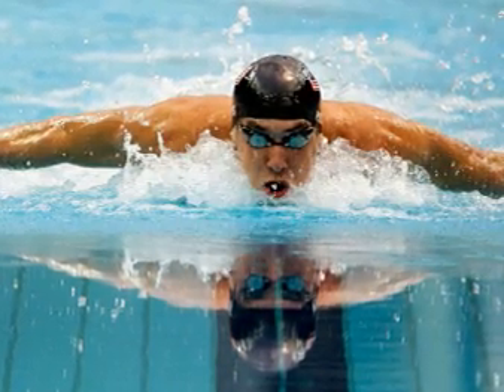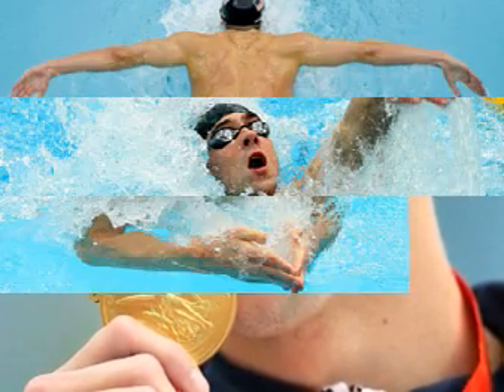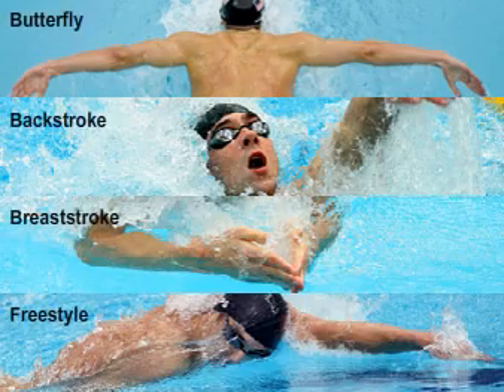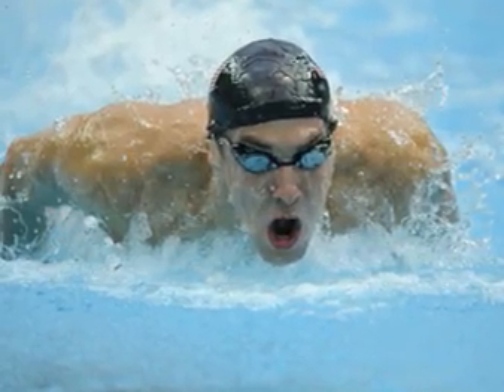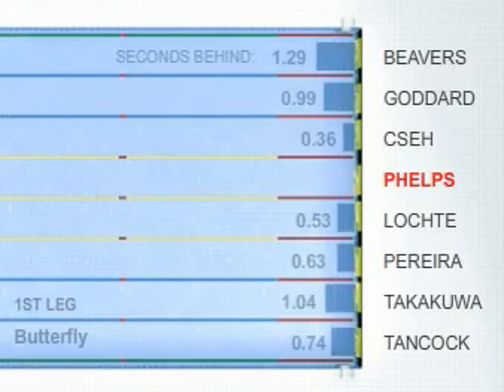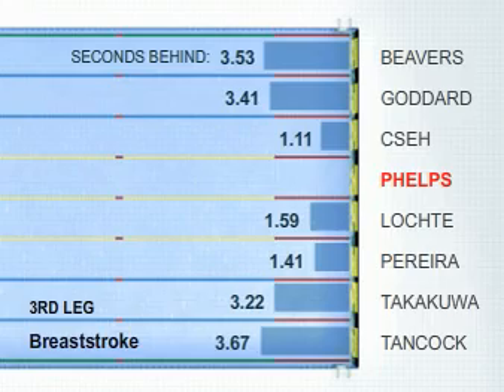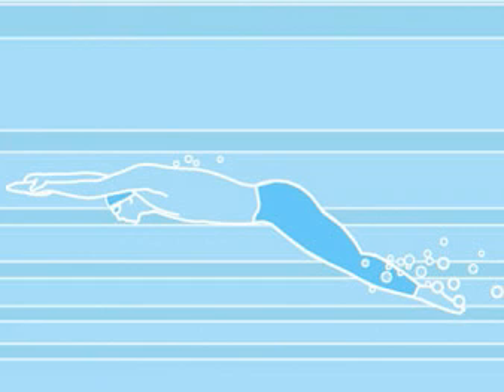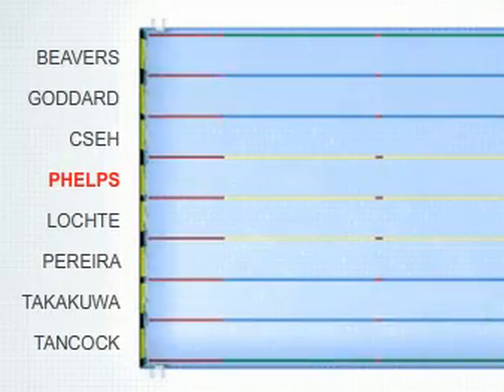Michael Phelps: An Exquisite Technique | The New York Times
The individual medley — with its four strokes — provides the perfect canvas for Michael Phelps's exquisite technique.